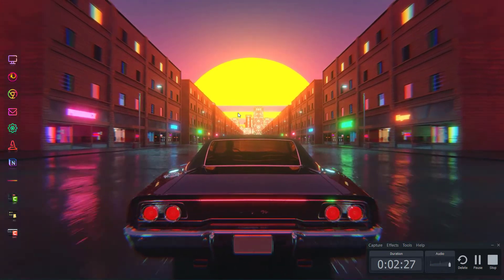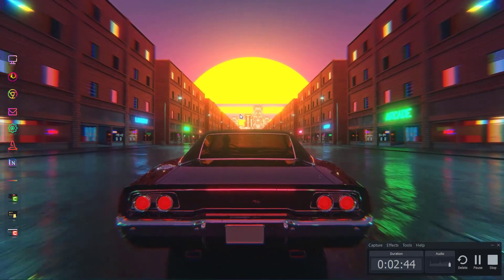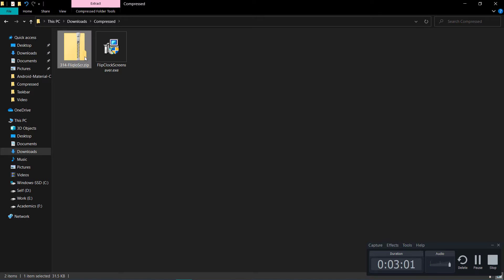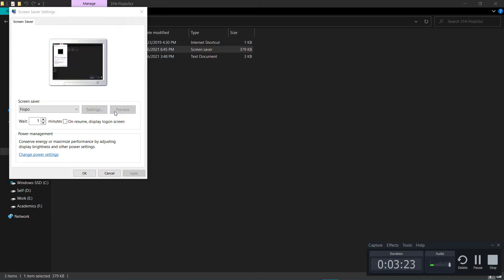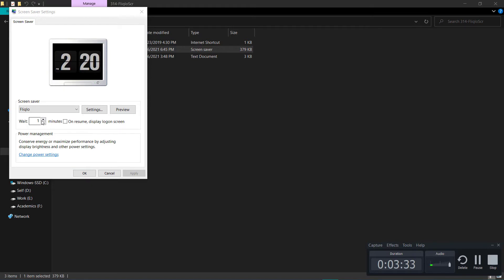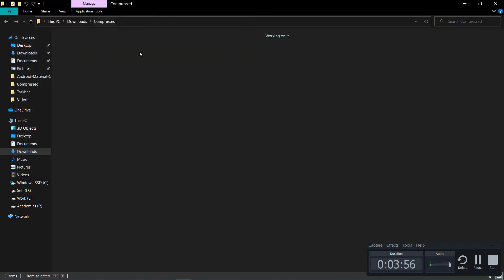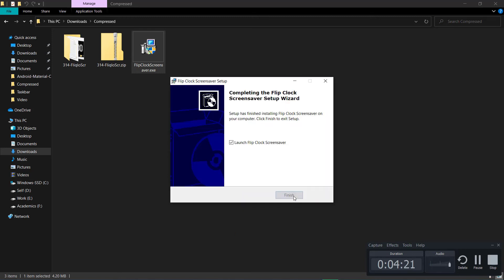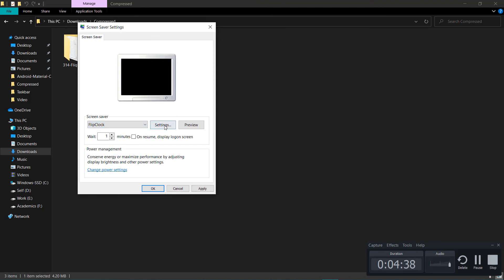How to Download and Use Flip Clock on Windows 10 Easily(EASIEST METHOD)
Here, In this video, I have talked about the two easiest method to download install and use Flip clock screensaver on your window 10 device.

Other Queries(Ignore):
how to install flipclock in windows 10
How to use flipclock
How to download flipclock for windows 10
How to use flipclock on windows 10
Best Flipclock app for windows 10